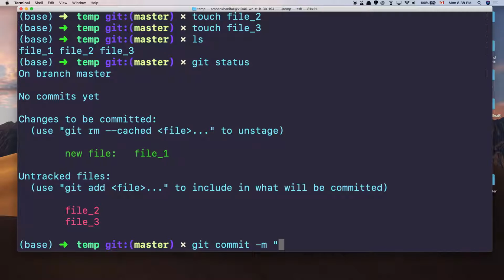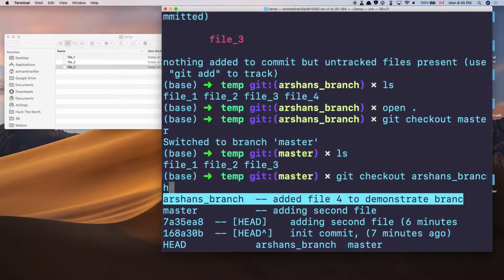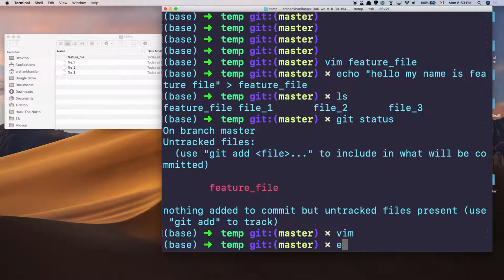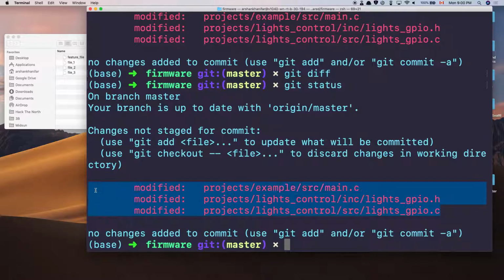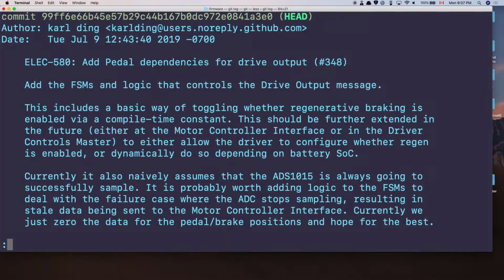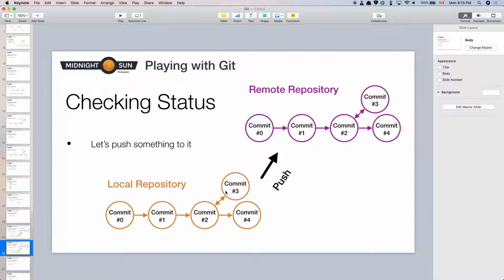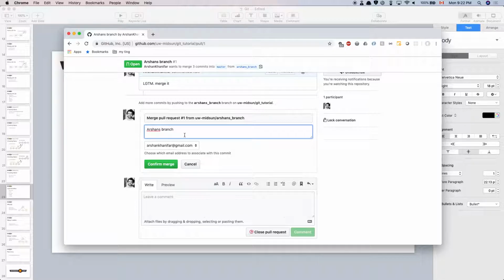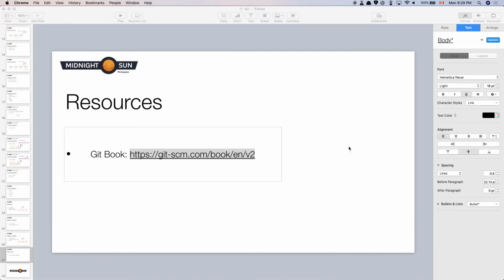Midnight Sun Firmware Tutorial: Git (Part 2)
Second part of a git workshop I held for the University of Waterloo Midnight Sun Solar Car Team.